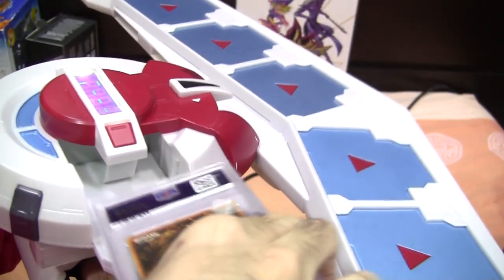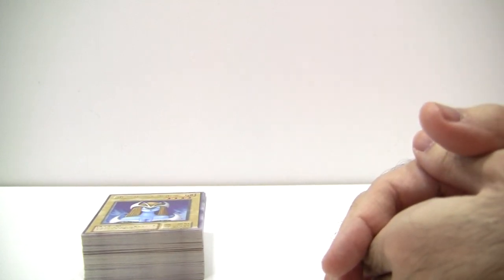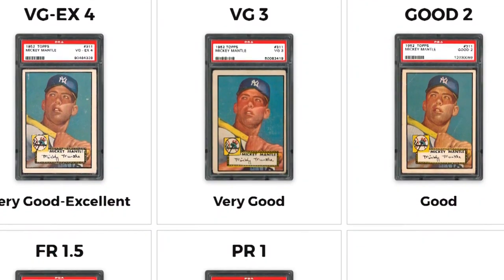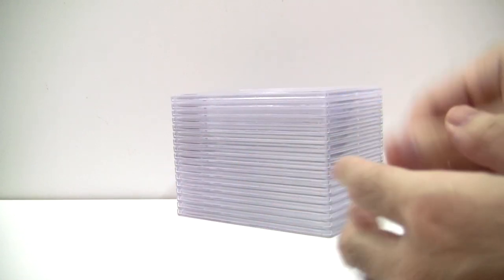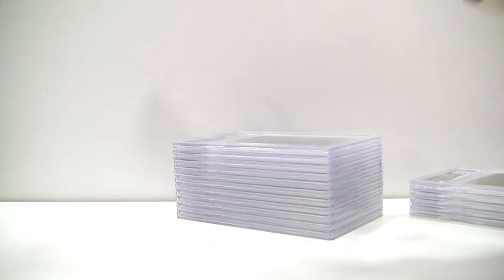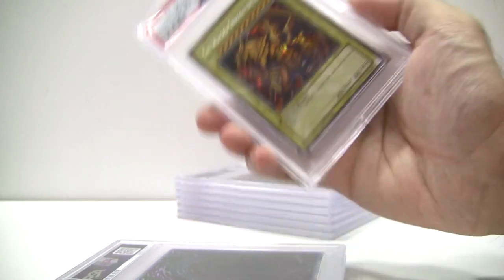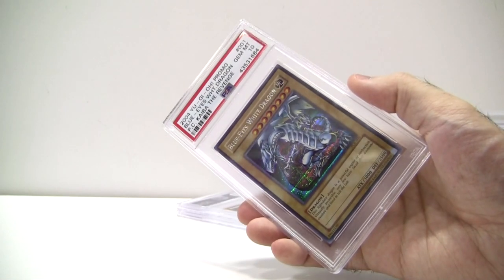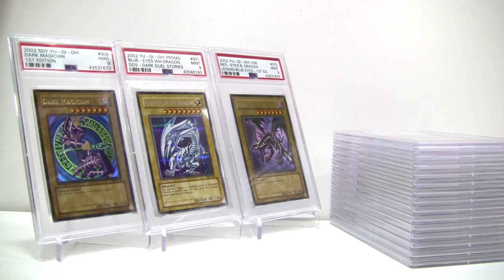Grading The RAREST Yu-Gi-Oh! Cards in my Collection!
You never know how much your old cards are worth... until you find out online I suppose. (^.^')